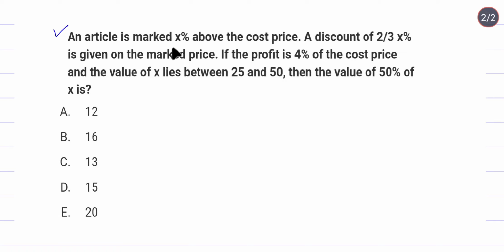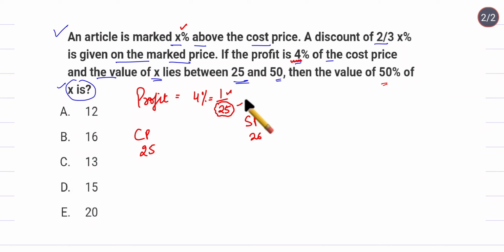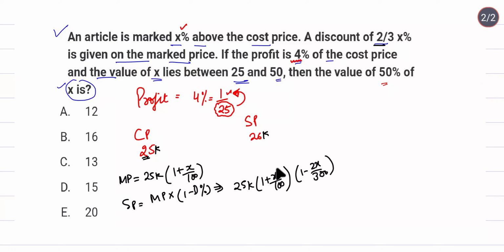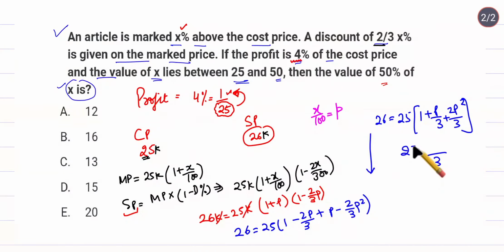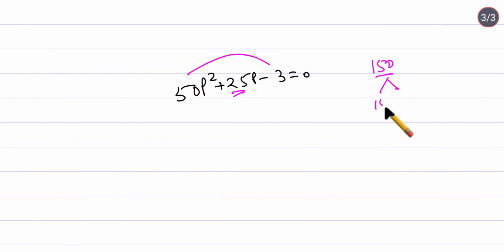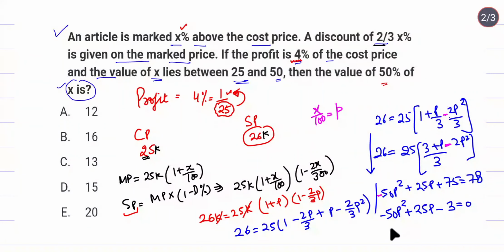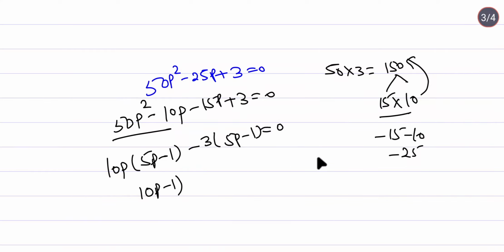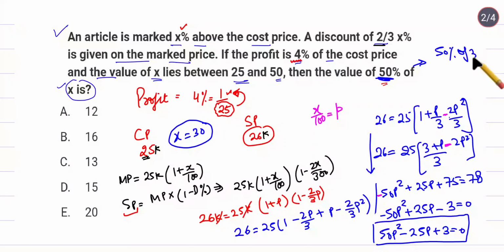XAT 2025 - Previous Year Questions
Prepare for the XAT exam with confidence! In this video, we solve previous year Quantitative Aptitude questions from the XAT exam, breaking down each problem step by step. Gain valuable tips, tricks, and insights to improve your speed and accuracy.

🔑 What you'll learn:

Key strategies to tackle Quant questions
Common question types and shortcuts

Perfect for XAT aspirants aiming to boost their Quant scores
Detailed explanations to strengthen your fundamentals
Practice with real XAT-style questions